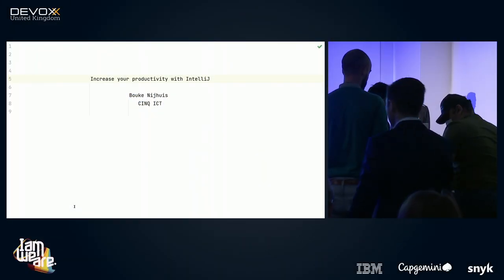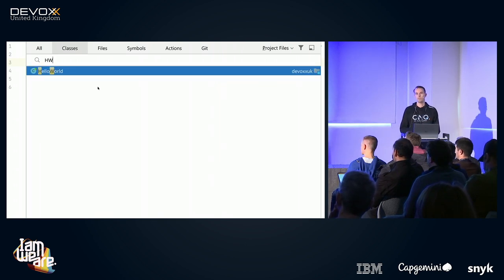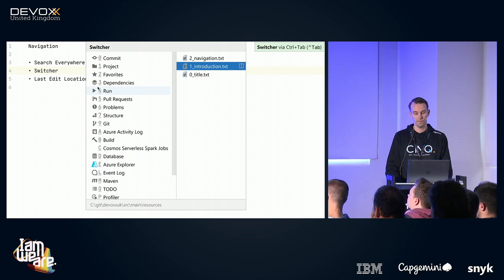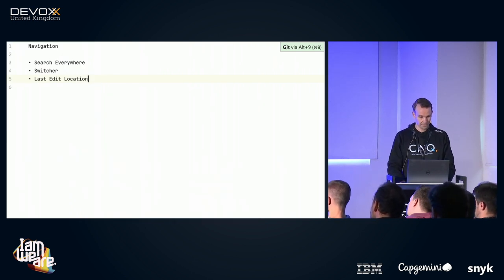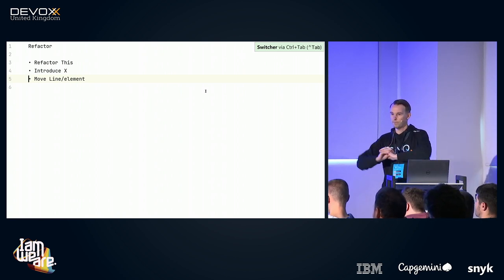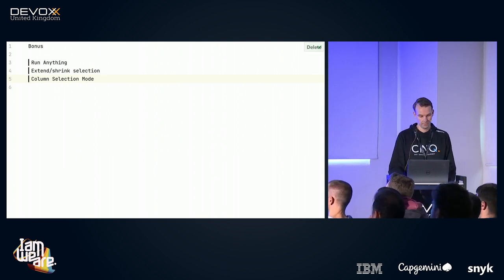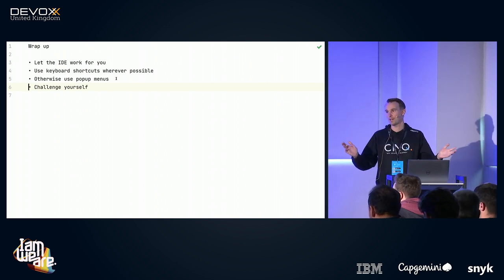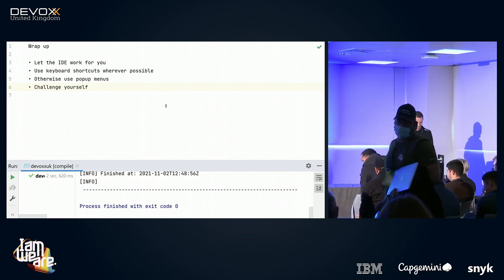Increase your productivity with IntelliJ by Bouke Nijhuis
As developers, we spend a lot of time in our IDEs, but we hardly use its full potential. A craftsman should know its tools inside out. So a Java developer should also know its IDE inside out. I decided to become proficient in using my favorite IDE: IntelliJ. In this presentation I will show you what I learned in this journey and I will help you to become proficient with IntelliJ as well.

We will discuss how you can navigate faster through your code and the IDE itself. Furthermore I will show you how IntelliJ can assist you in writing better code faster. Last but not least we will talk about all kinds of refactoring it can do for you.

After attending this session you will know the hidden gems of IntelliJ and you can start using them to increase your productivity and to impress your colleagues. 🙂